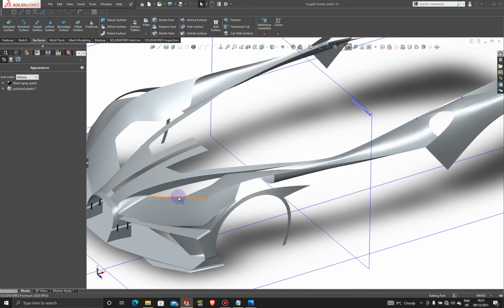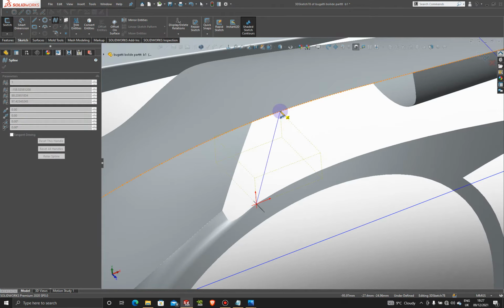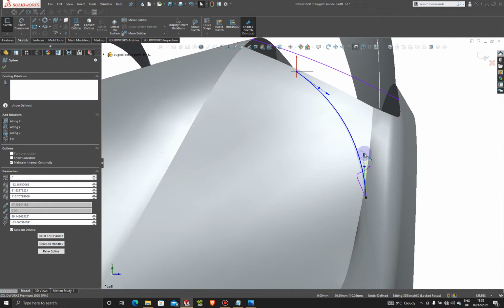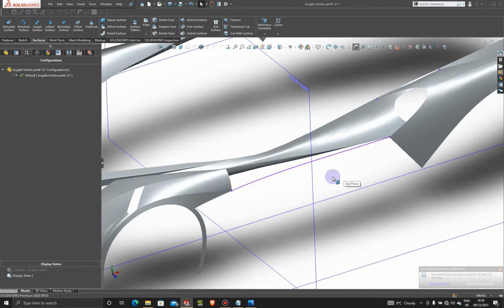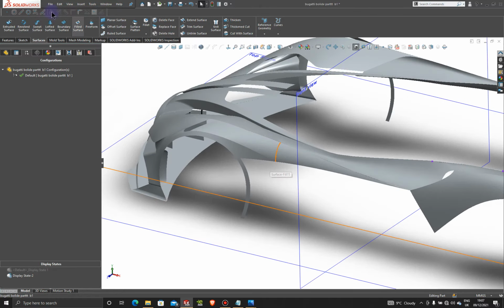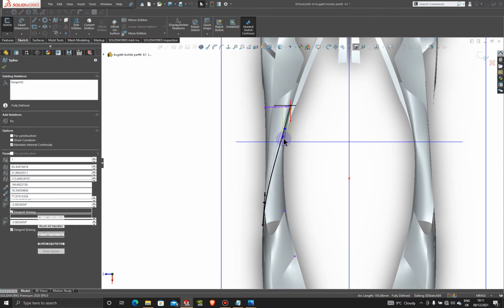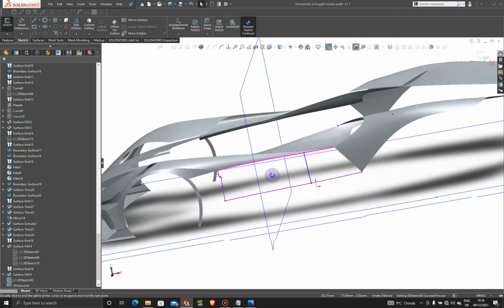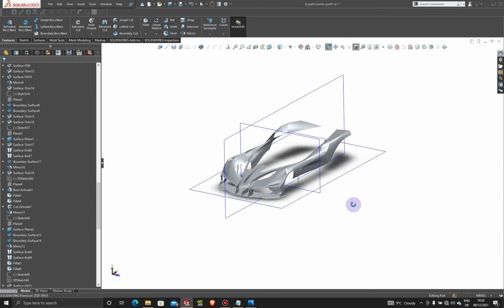how to design Bugatti Bolide in solidworks part 14